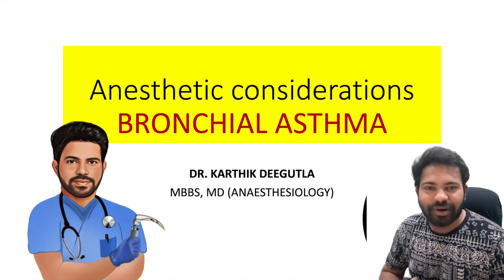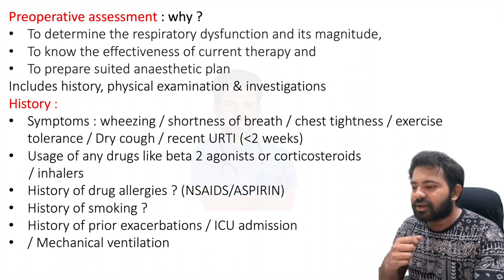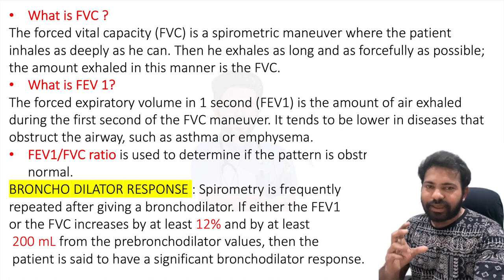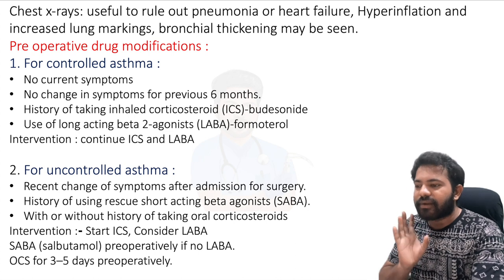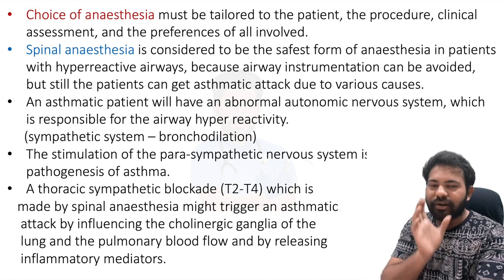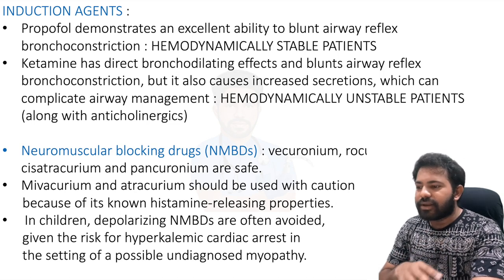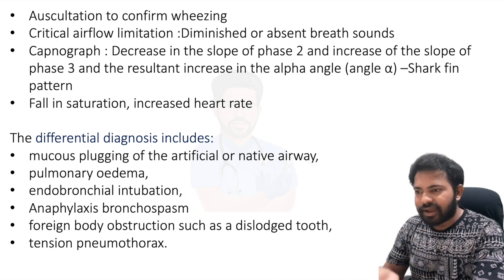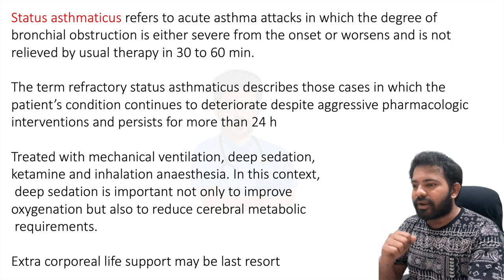Asthma - Anaesthetic management | OT Clinics by Dr. Karthik Deegutla